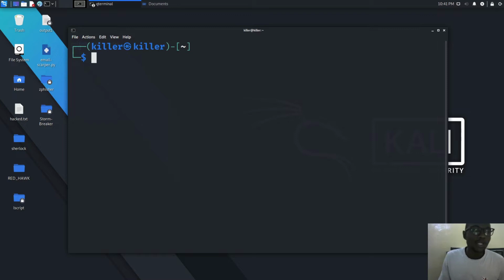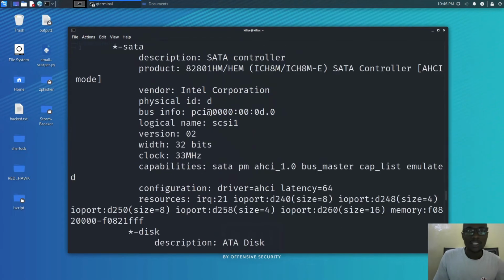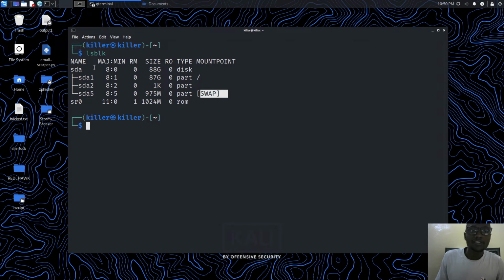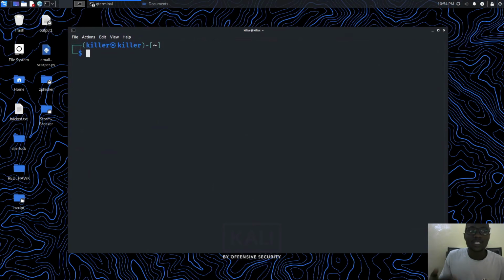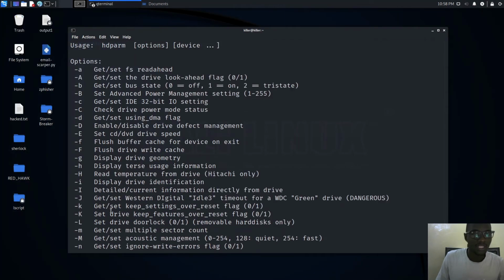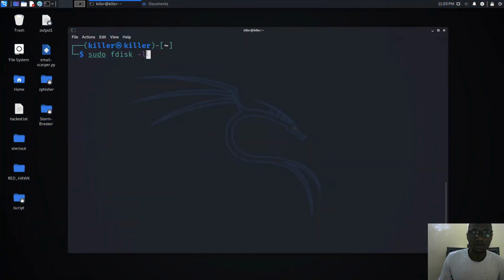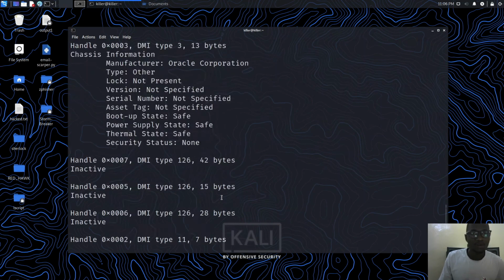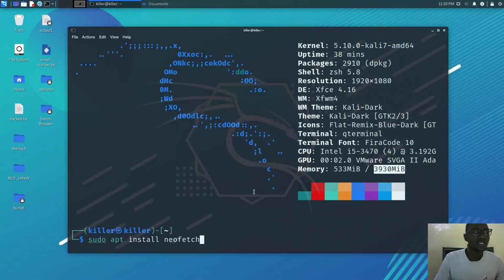10 Ways To Check System Information In All Versions of Linux in 2023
This video will walk us through the process of checking the Linux System Information like CPU, Memory, Storage Devices and more Information, with a lot of  commands.